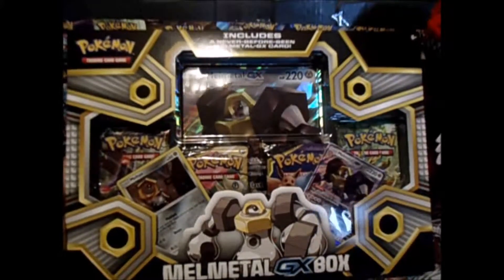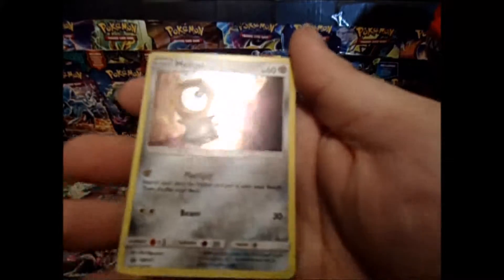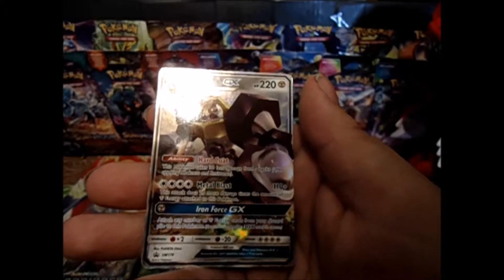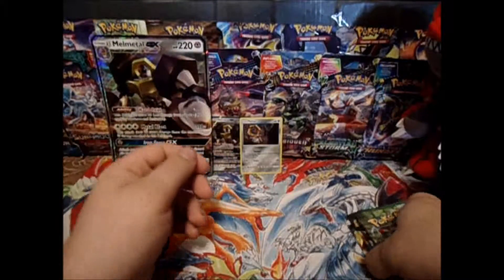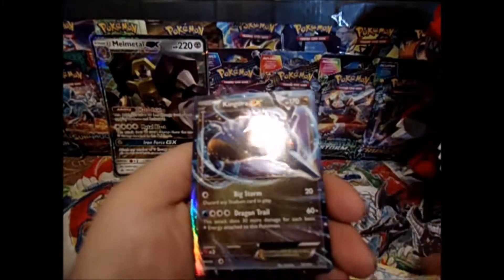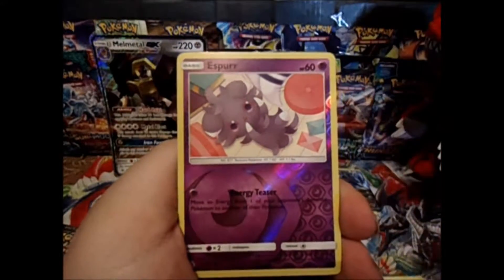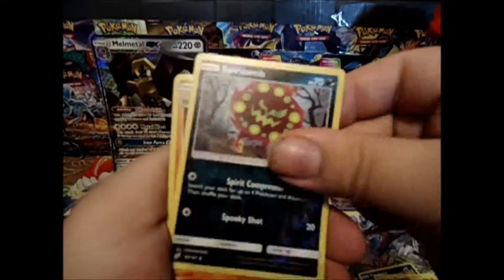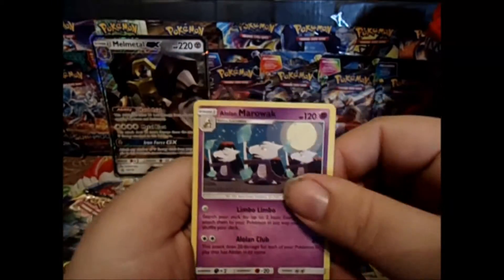OPENING A MELMETAL GX BOX